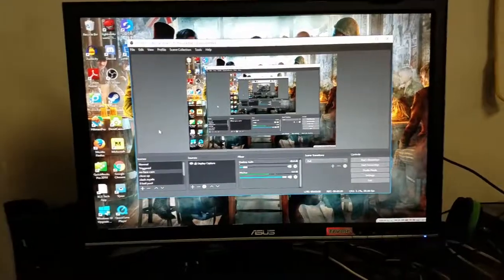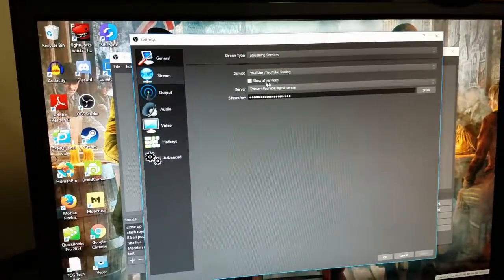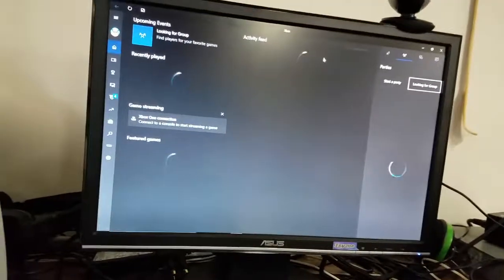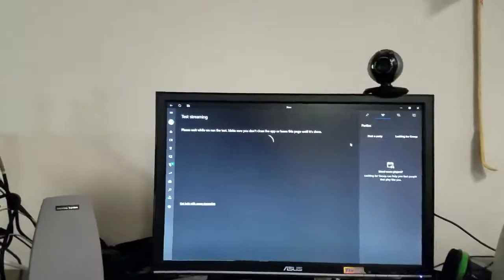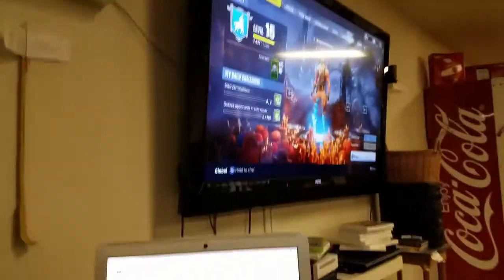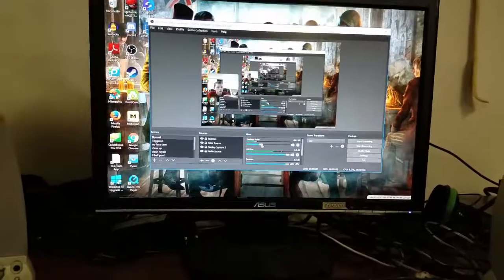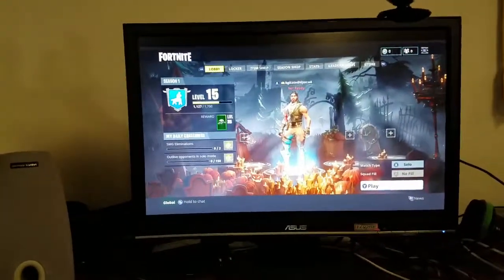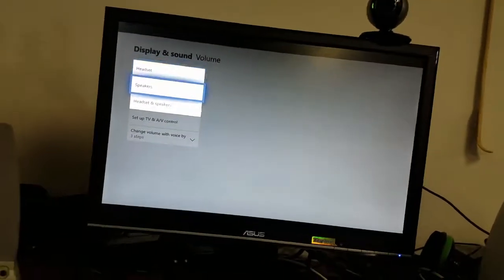How to stream your Xbox One to YouTube without a capture card.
Easy way to stream your games to YouTube without a capture card.